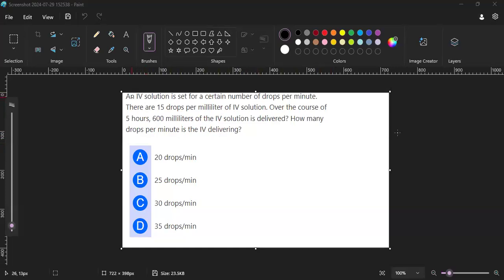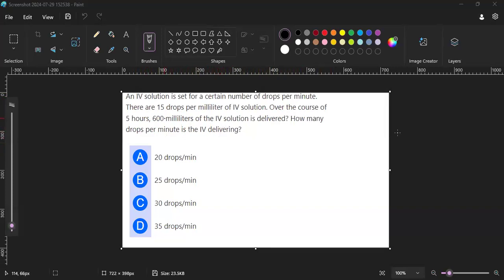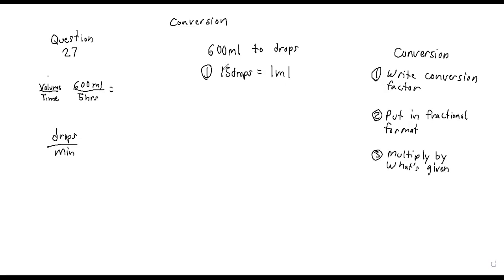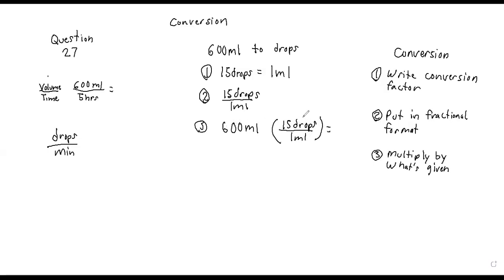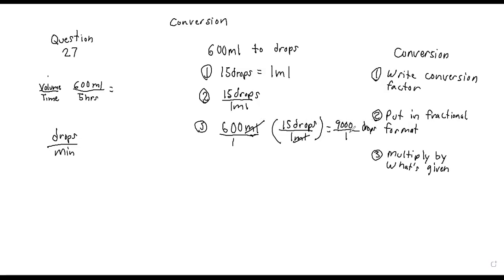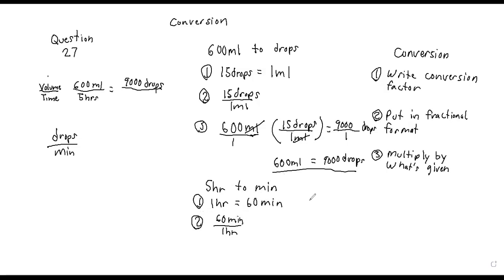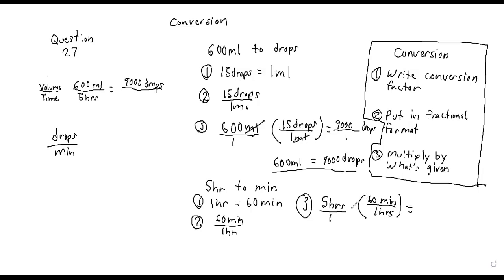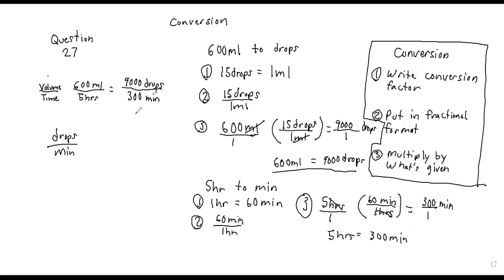Set 1 Question 27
CONVERSION DROPS TO  ML